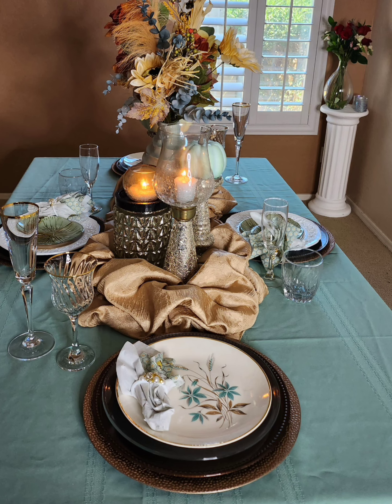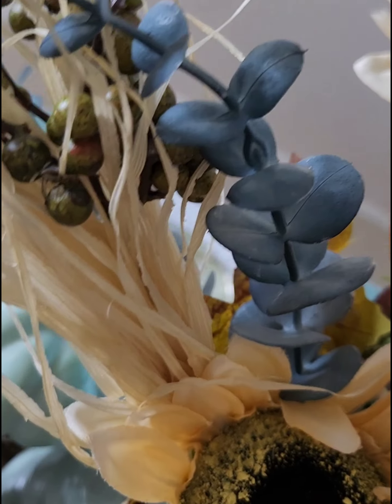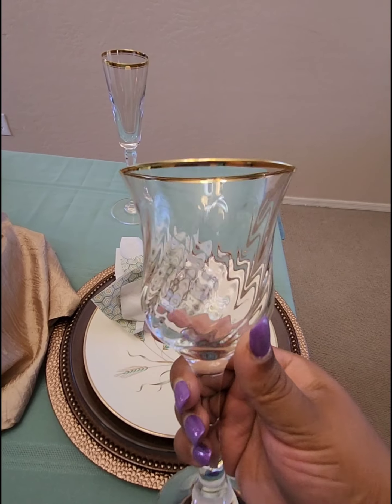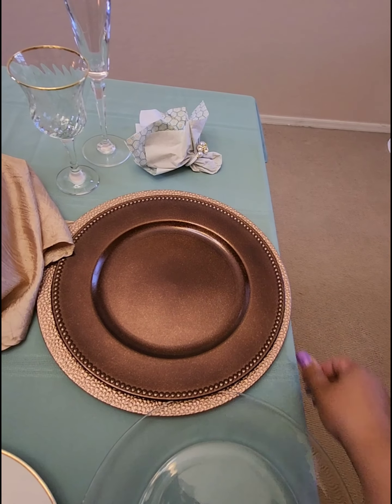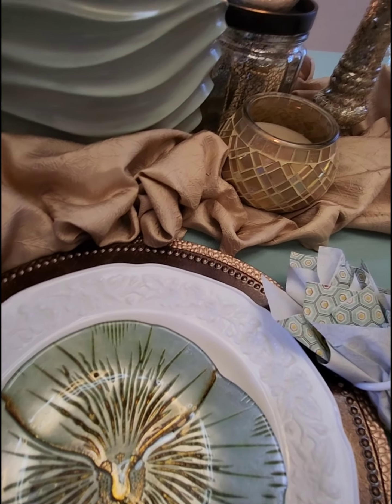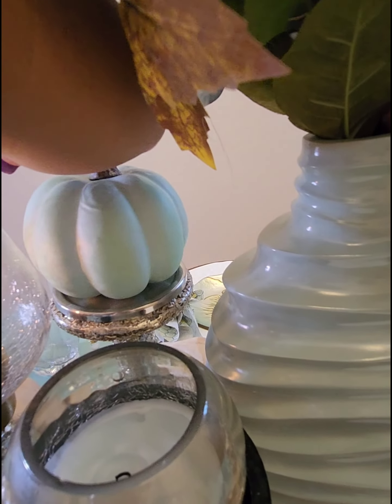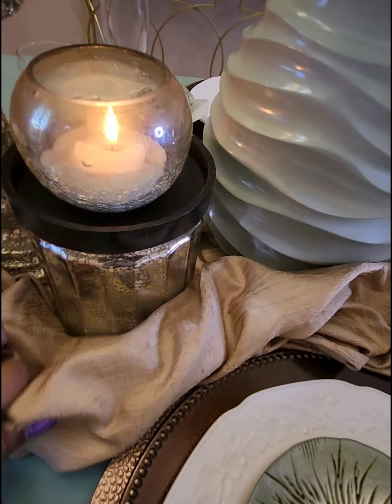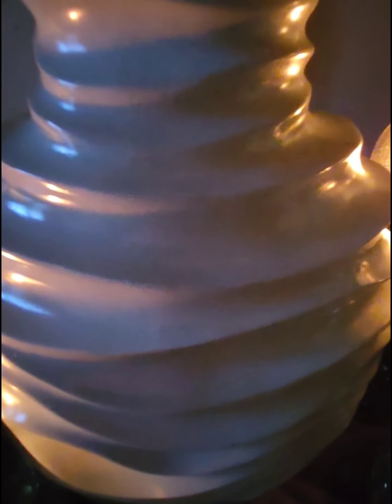Mint, Chocolate, muted and champagne Gold Fall Tablescape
Please enjoy this tablescape brought to you in collaboration with the ladiesofelegance

Host:
@AmethystAdventures  and @TheGraceLifeDIYHomeDecor

Please click on the link below  for the full playlist and view beautiful tablescapes created by the other participants!